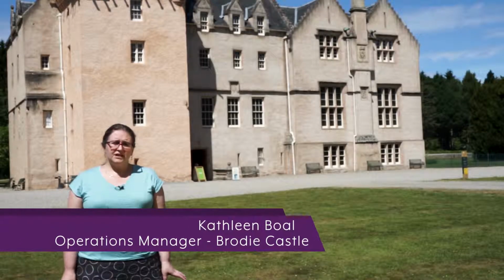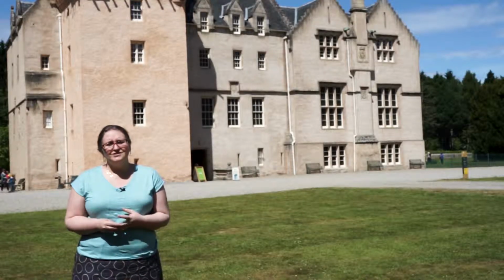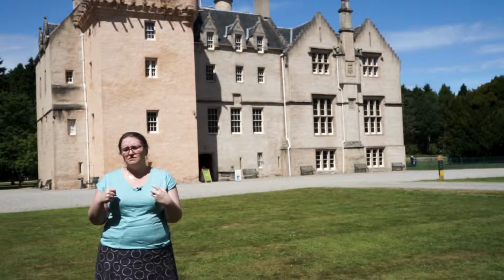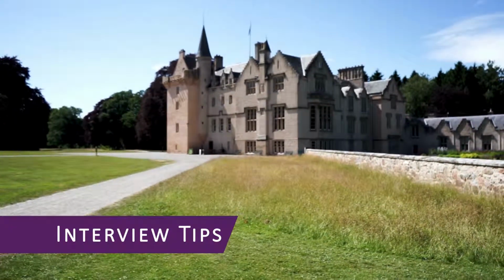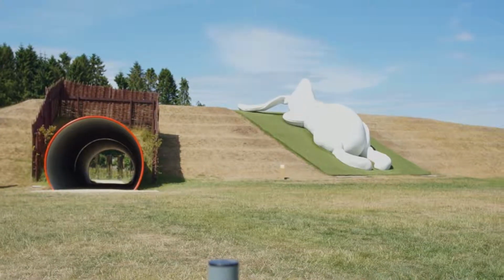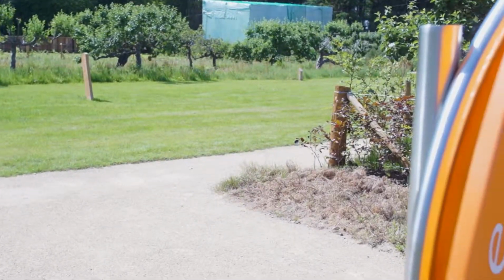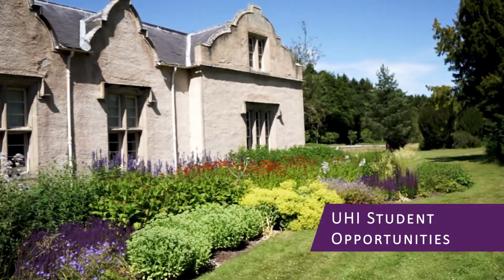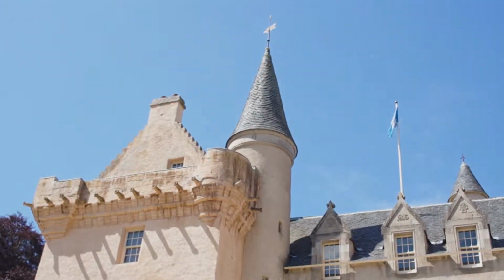Employment Opportunities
Staff from the National Trust for Scotland pass on their advice for when you seeking employment and applying for roles.